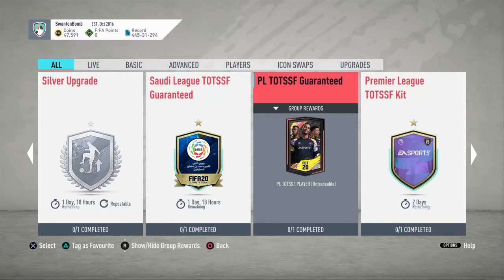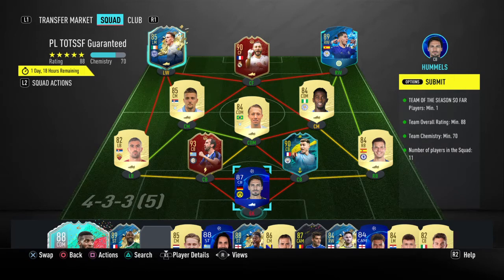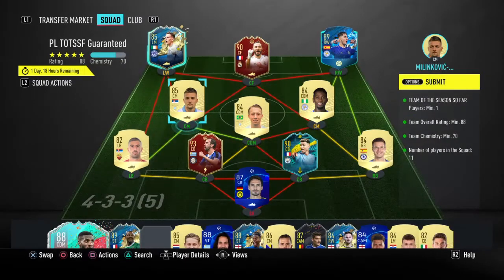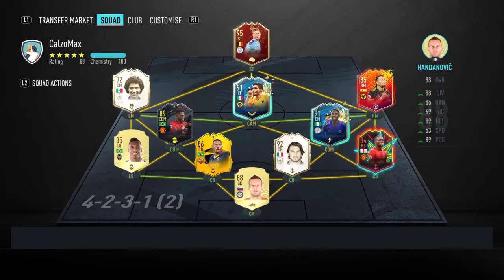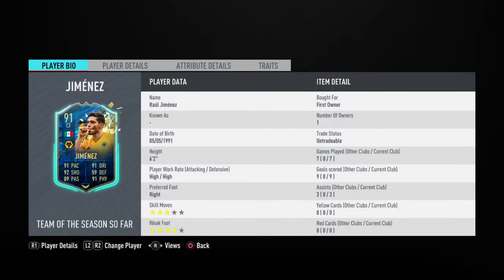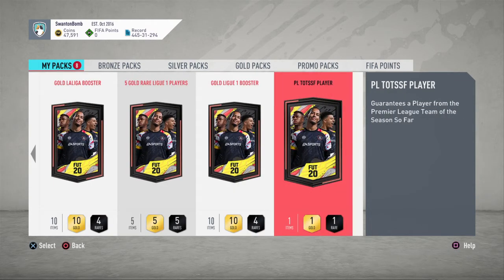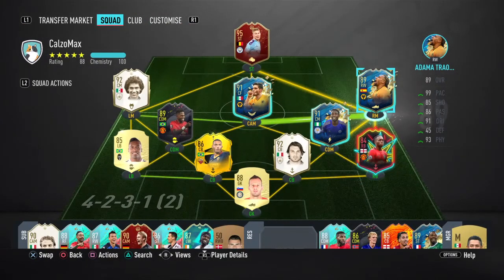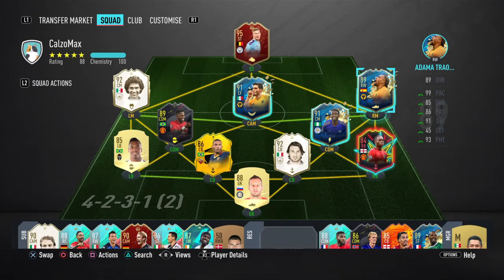PL TOTSSF GUARANTEED SBC COMPLETED!!! - PREMIER LEAGUE TEAM OF THE SEASON IN A PACK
Hey guys calzo max here and in todays video we claim our guaranteed PL TOTSSF